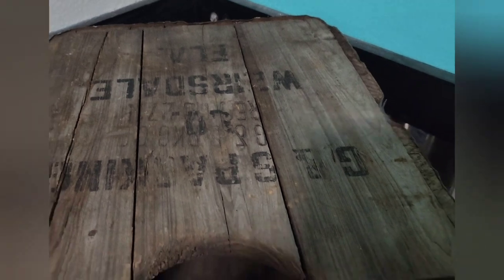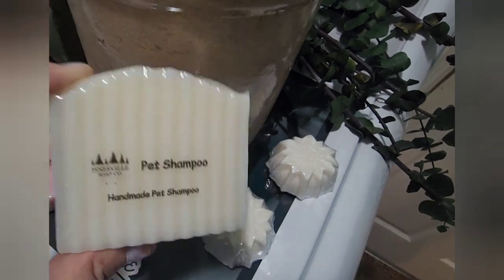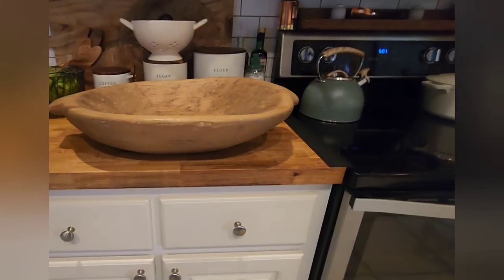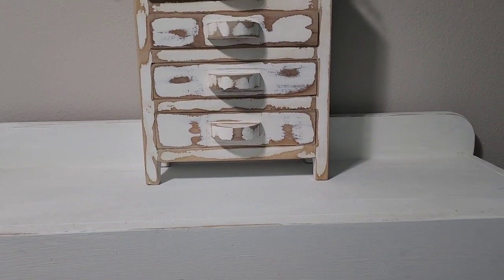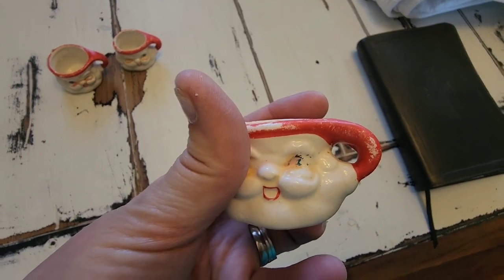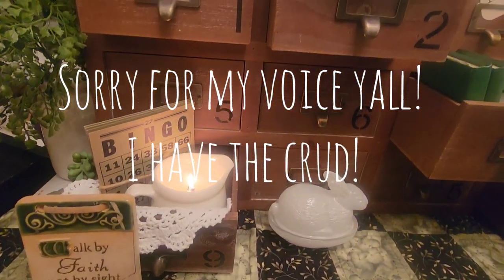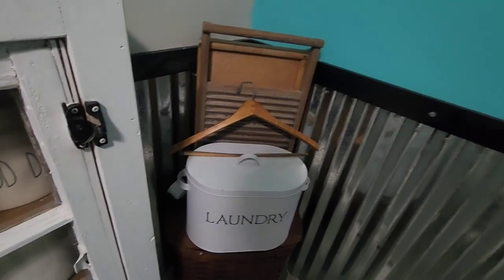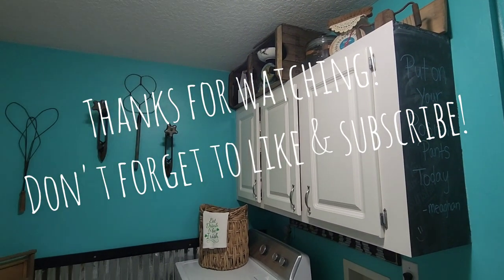Vintage Market...shop, haul, & incorporate into my home